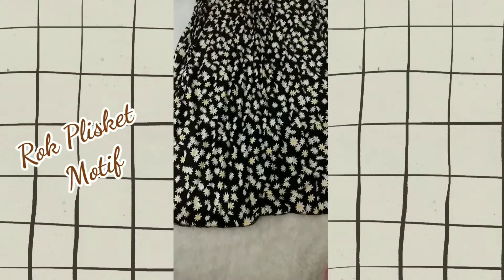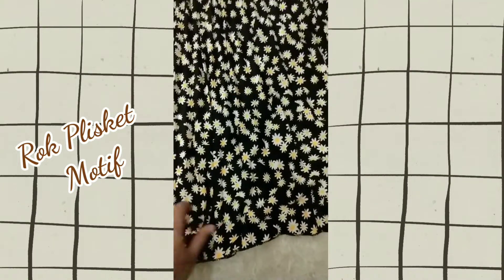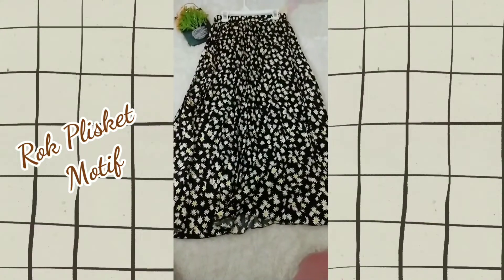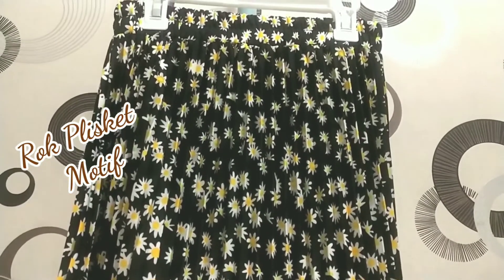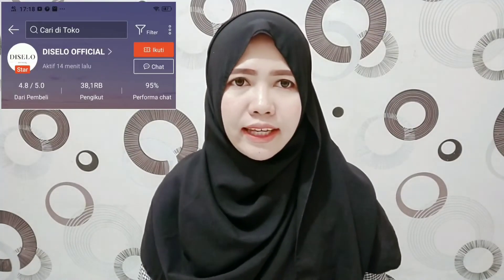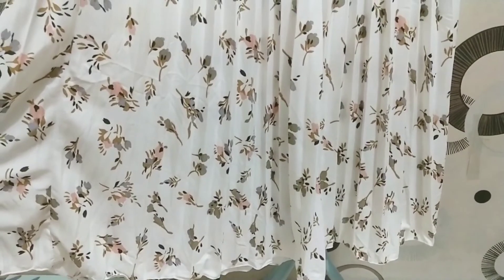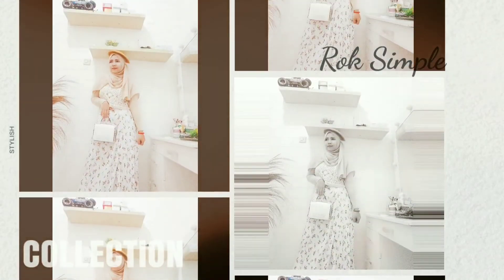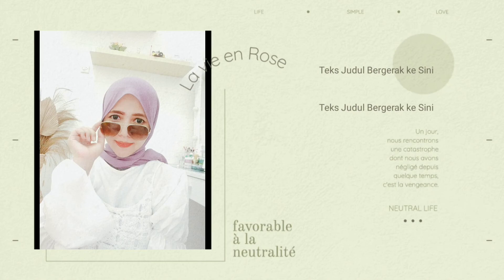SHOPEE HAUL ROK SIMPLE & MURAH || Start 30ribuan aja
Rok simple dan murah jadi favorit banyak orang, akhir akhir ini buat tampil trendy gak harus mahal juga. di video kali ini aku akan haul rok2 yang terlihat sederhana, harga murah tapi kualitas lumayan oke loh. bahan nya halus, jatuh yang pasti nya masih tetep nyaman saat di pake, terlebih lagi model rok nya yang kekinian jadi poin plus lagi dech buat tampil gaya... jangan lupa like,subscribe juga comment yah.
happy watching.